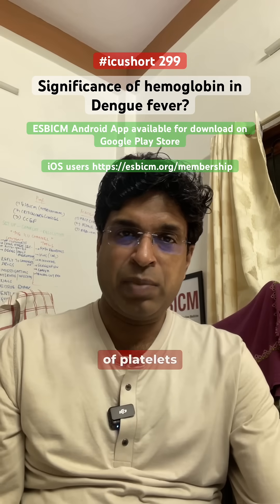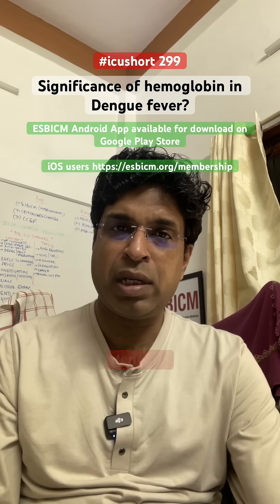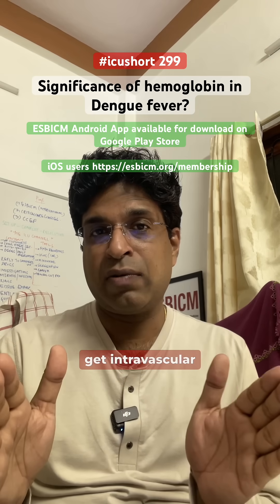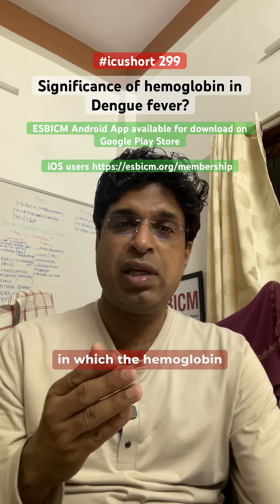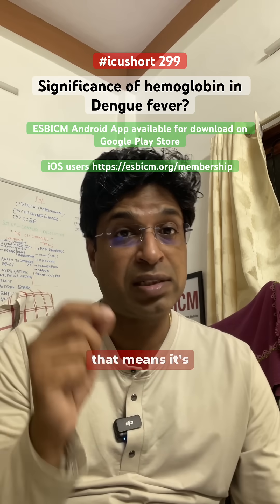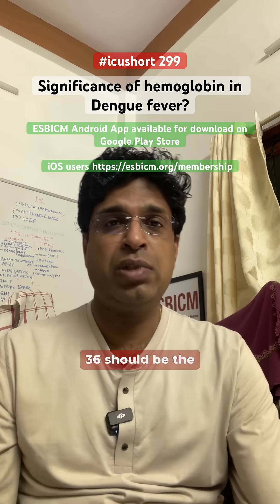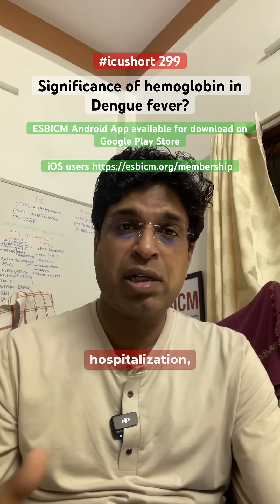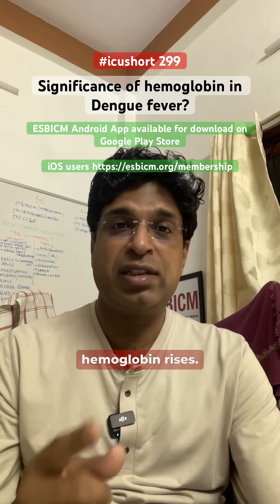icushort 299: Significance of hemoglobin in Dengue fever?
Significance of Hemoglobin in Dengue fever?